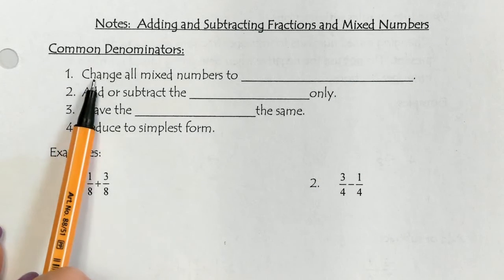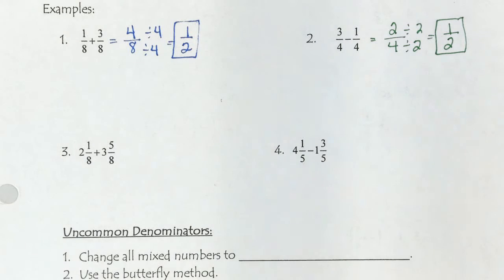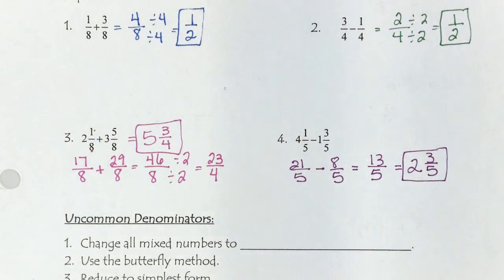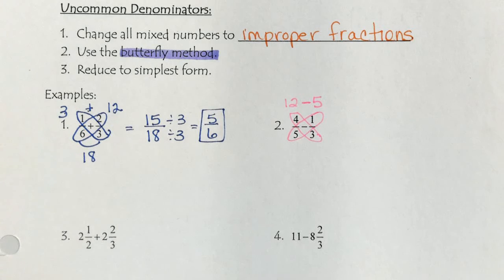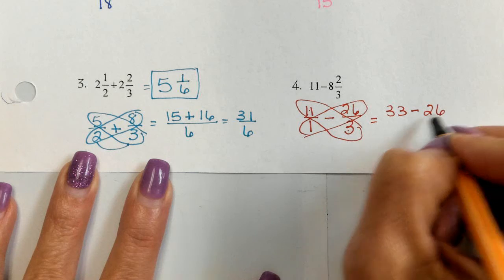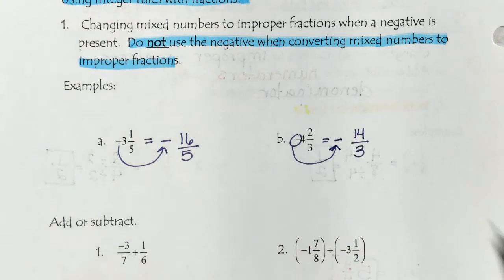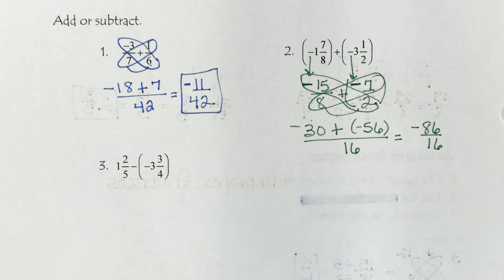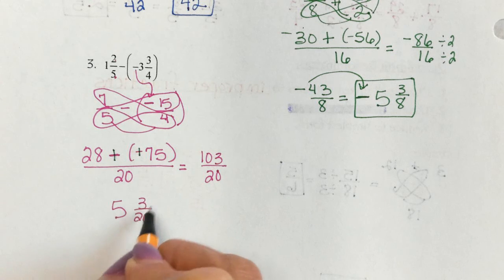Video Notes: Add and Subtract Fractions